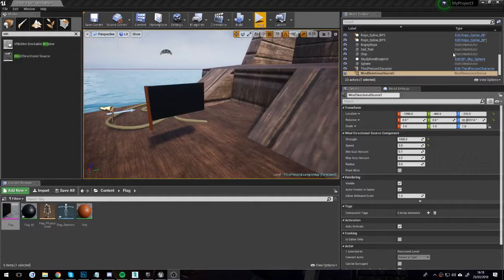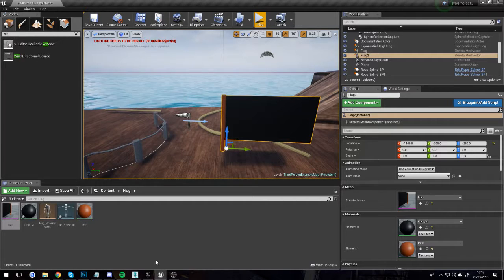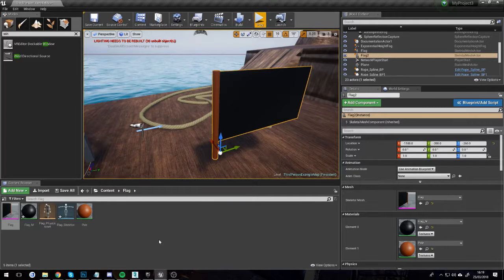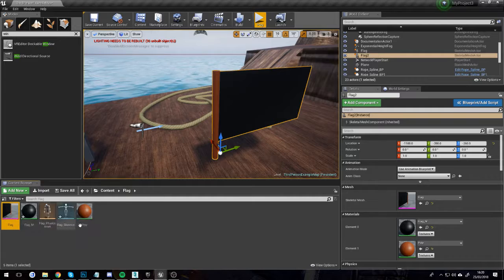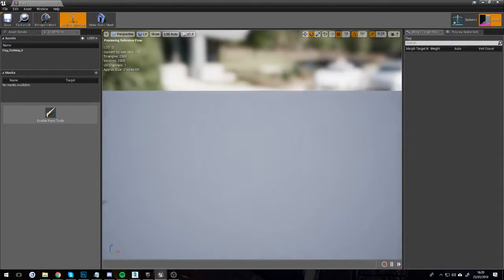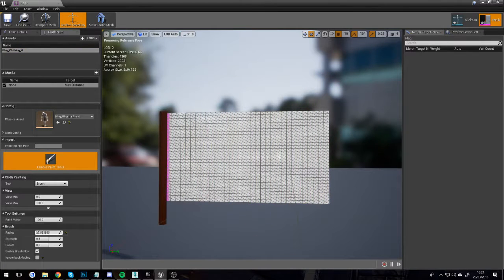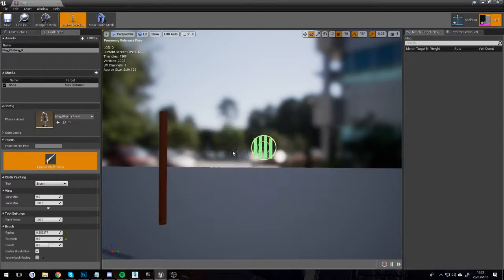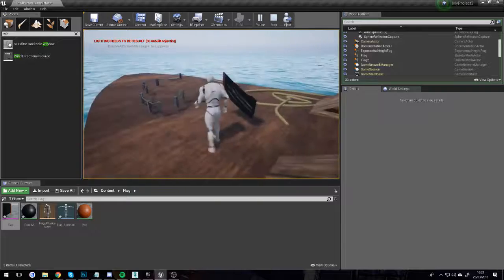ue4 flag animation talk (College)